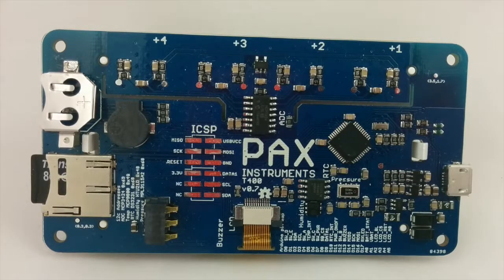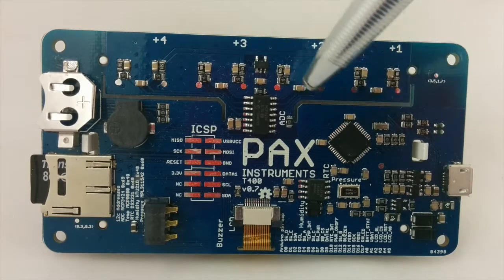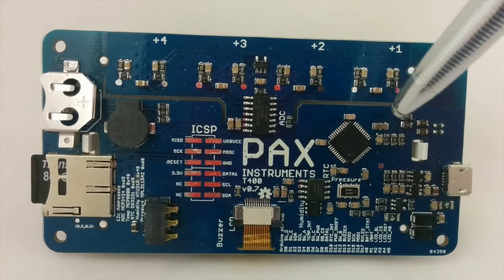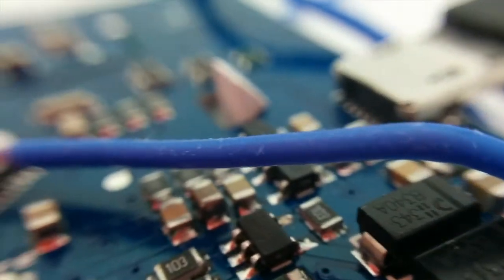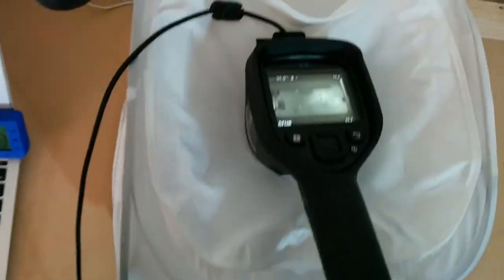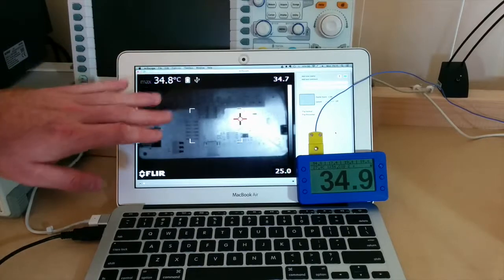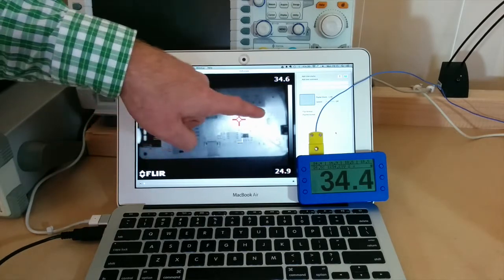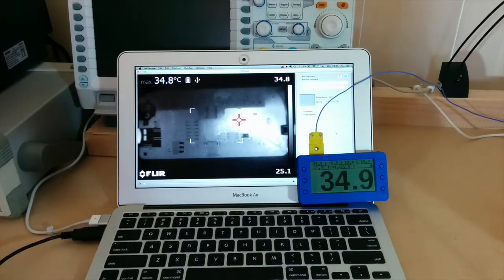Using the T400 thermocouple datalogger to analyze a PCB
This video demonstrates how you can use the Pax Instruments T400 thermocouple datalogger to analyze a PCBs thermal characteristics.